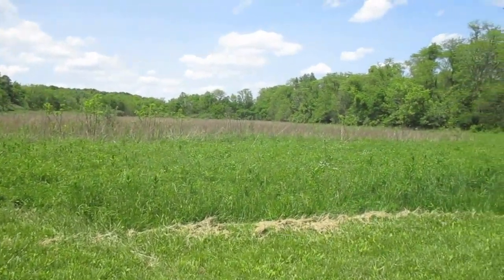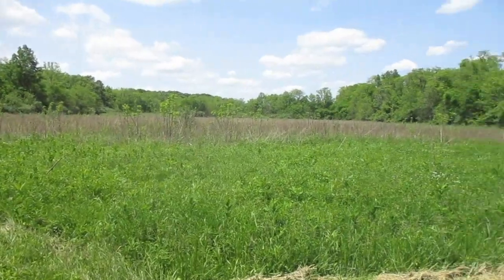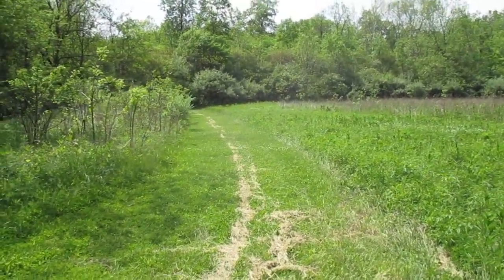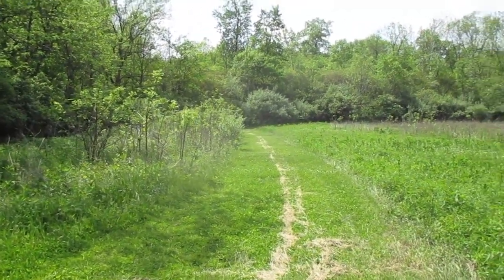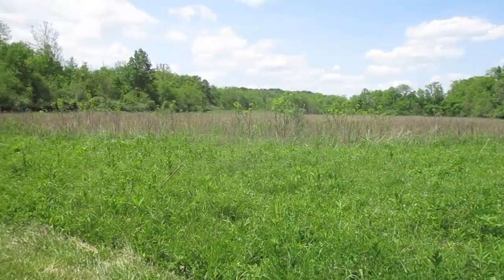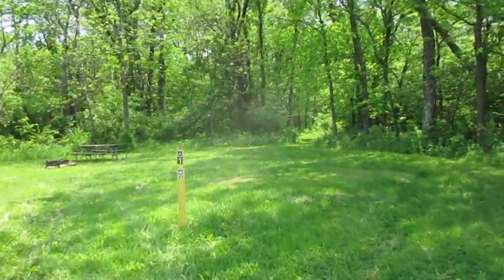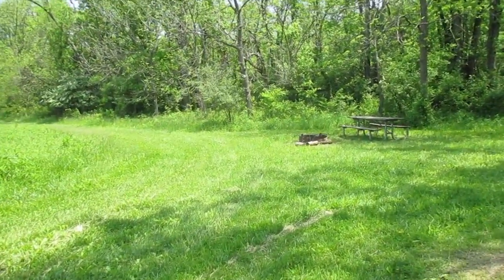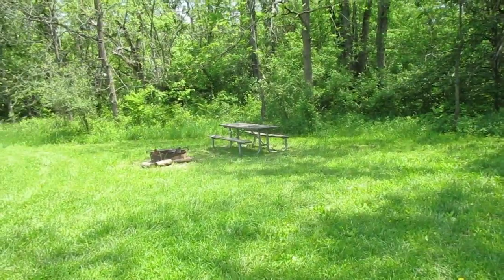Battelle Darby Creek Metro Park: Backpacking Camp Sites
Battelle Darby Creek Metro Park ahs 4 campsites on the backpacking trail. To reserve a site, you can go to their website.

Yes, I realized I said miles when mentioning distance for site one. I meant to say yards.

Site 1 - 1:10
Site 2 - 4:00
Site 3 - 12:15
Site 4 - 18:54